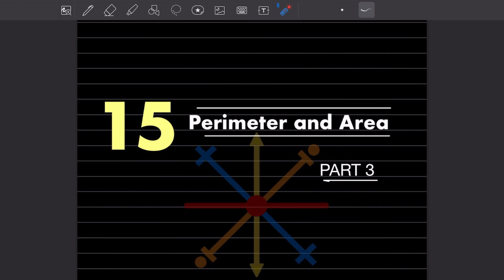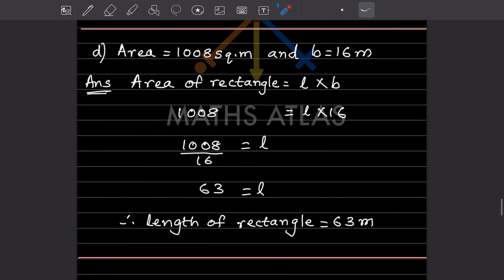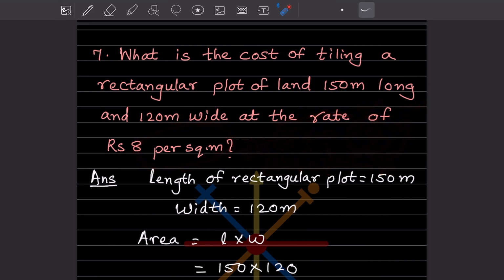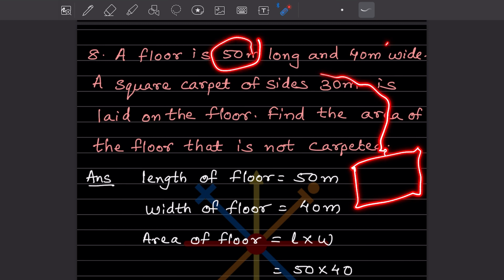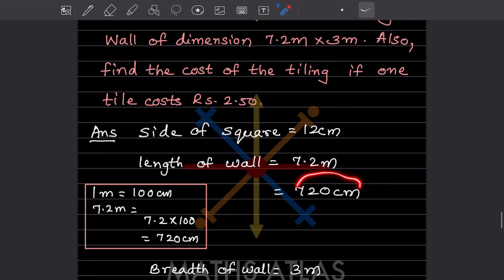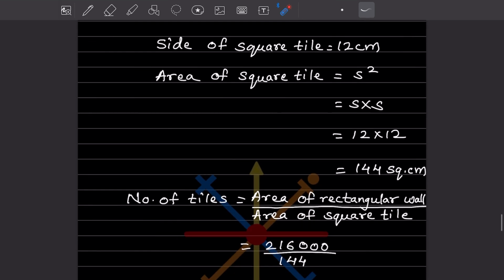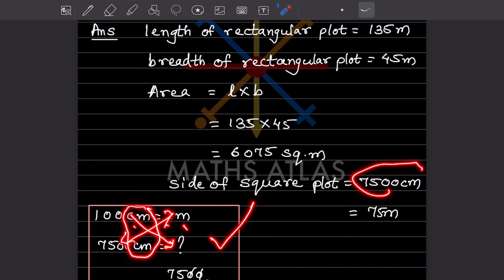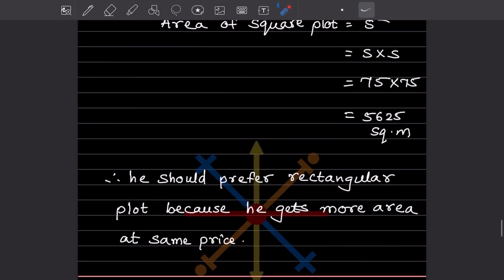Perimeter & Area Part 3 | Chapter 15 | Exe 15.2 Q. 5-10| class 6|Maths ACE prime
This blog post tackles various math problems involving rectangles, including calculating area, finding dimensions, and determining tiling costs. Learn how to solve for missing length or breadth given area and one dimension, calculate garden width based on area and length, estimate tiling expenses for differently shaped plots, and even compare plot options for optimal land use. Whether you're a student mastering area formulas or a homeowner planning renovations, this post offers practical solutions and insights into rectangle-related calculations. Solving Rectangle Math Problems: Area, Dimensions, and Tiling Costs

Hey guys, I am here your Math Whiz! Stuck on perimeter and area problems for school projects? Worry not! In this video, we'll tackle challenging questions on charts, display boards, fencing, kitchen dimensions, and even a cool park walk problem. Learn formulas, apply them to real-life scenarios, and ace your next math quiz!

Hey everyone, it's your friendly neighborhood Math Whiz,  Today's video is all about conquering those tricky perimeter and area problems that always seem to pop up in school projects. From fancy display boards to rectangular fields, we'll be putting our math skills to the test using real-life examples. So, grab your pencils, notebooks, and get ready to become a math master!

Area formulas
Perimeter formulas
Finding area
Calculating perimeter
Area of rectangles
Perimeter of polygons
Geometry basics
Real life perimeter examples
Real life area examples
Area and perimeter word problems
Units of area
Units of perimeter
Area worksheets
Perimeter worksheets

0:15 - 5. Find the length (1) or breadth (b) for the given rectangles.
0:18 - a. Area = 306 sq. cm and 1= 34 cm b. Area = 98 sq. m and
1:18 -  b = 7 m
1:47 - c. Area = 300 sq. m and 1 = 12 m
2:15 - d.  Area = 1008 sq. m and b = 16 m
2:44 - 6. The area of a 60 m long rectangular garden is 300 sq. m. Find the width of the garden.
3:28 - 7. What is the cost of tiling a rectangular plot of land 150 m long and 120 m wide at the rate of 8 per sq. m?
6:33 - 8. A floor is 50 m long and 40 m wide. A square carpet of sides 30 m is laid on the floor. Find the area of the floor that is not carpeted.
8:10 - 9. Find the number of square tiles of side 12 cm required for tiling a wall of dimension 7.2 m × 3 m. Also, find the cost of the tiling if one tile costs 2.50.
10:00 - 10. Varun has the option of selecting a rectangular plot of size 135m × 45 m or a square plot of size 7500 cm at the same price. Which one should he prefer and why?